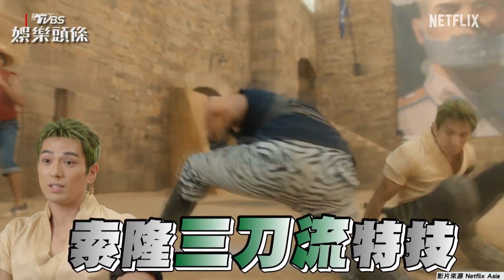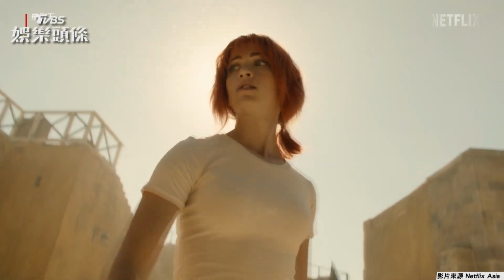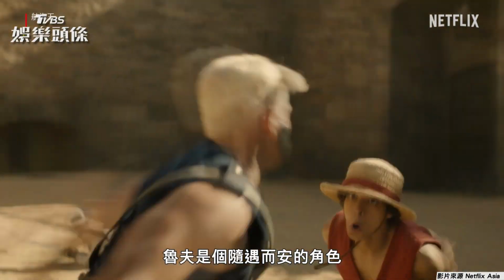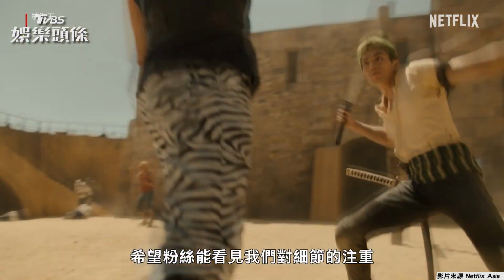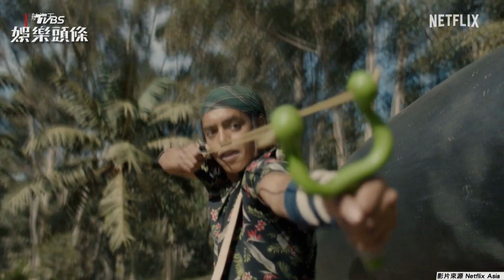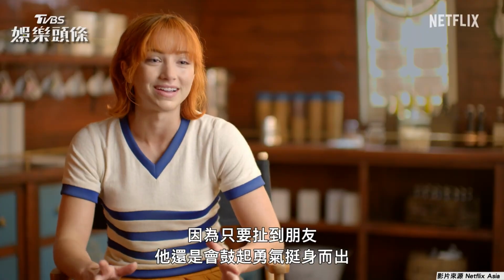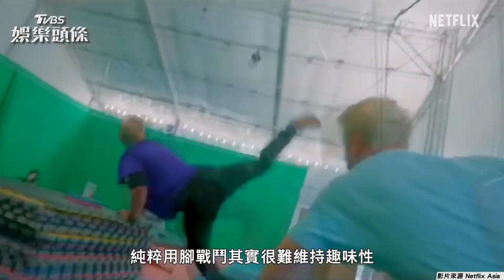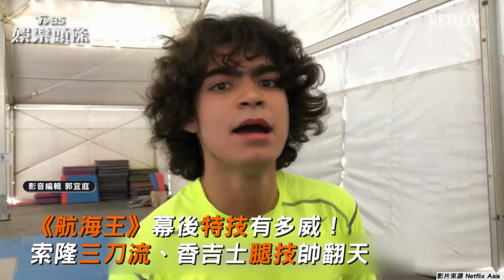《航海王》幕後特技有多威！ 索隆三刀流、香吉士腿技帥翻天｜TVBS娛樂頭條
影片來源：Netflix Asia

擠出零碎小時間，看看世界大新奇。讓你的生活永遠充滿新鮮事！